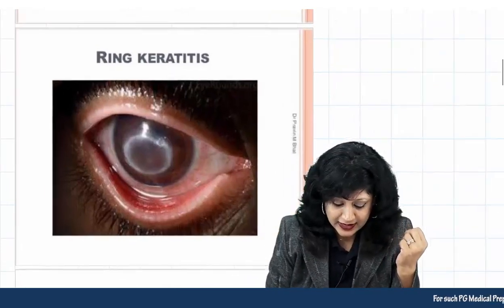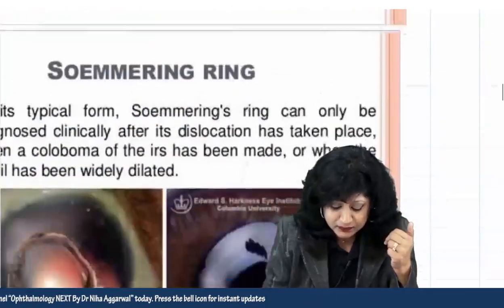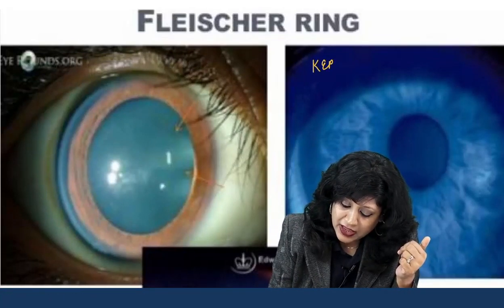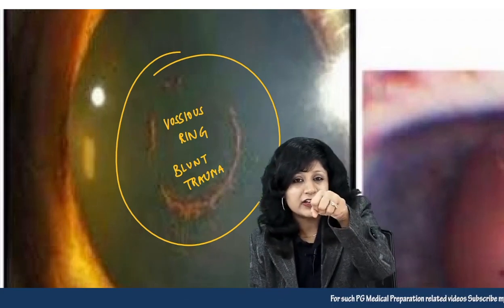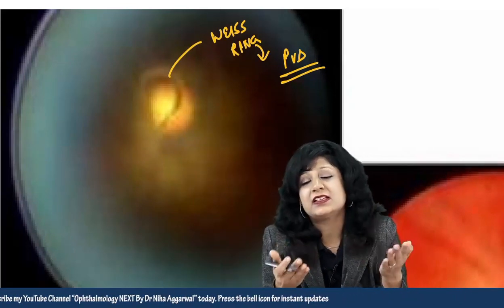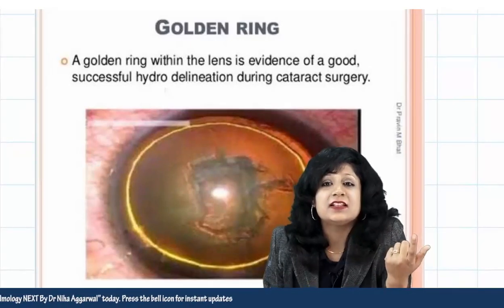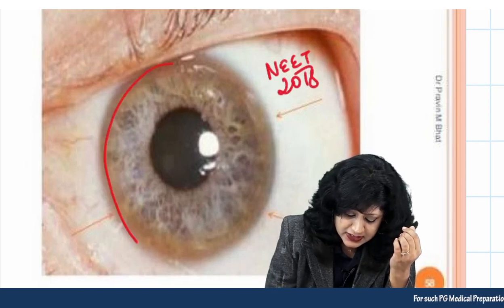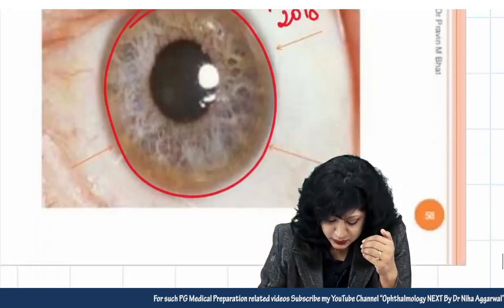Ophthalmology at a Glance_Rings in Ophthalmology || Dr. Niha Aggarwal